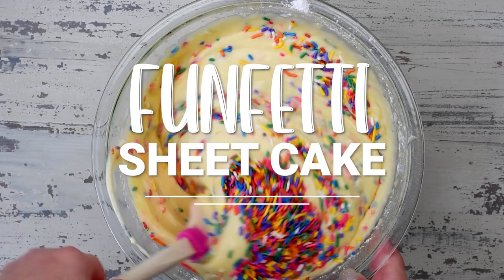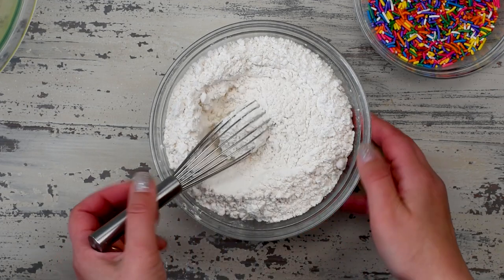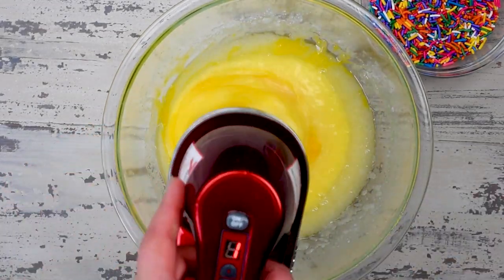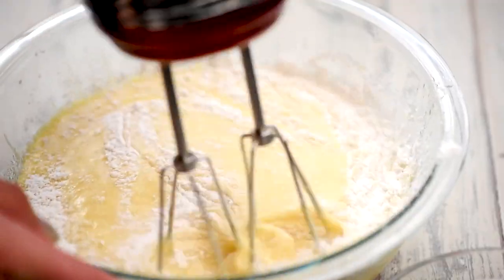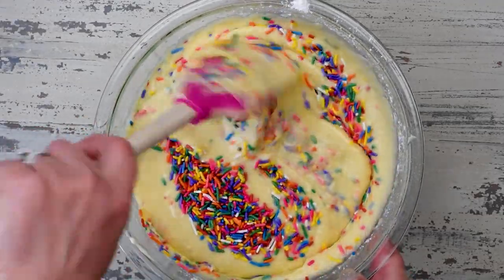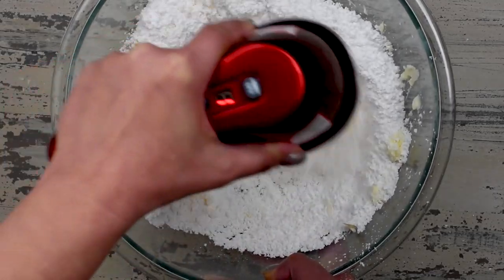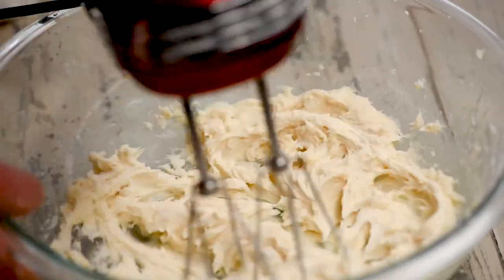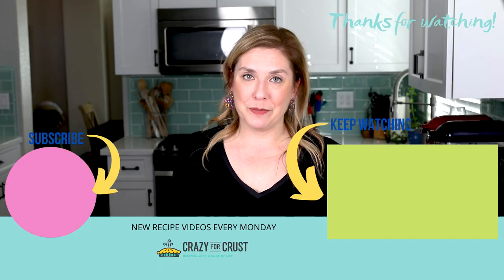Homemade Funfetti Cake (Confetti Sheet Cake)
It's easy to make HOMEMADE Funfetti Cake! Skip the box and make my version - it's moist and rich and that buttercream frosting is amazing. Plus - sprinkles! Confetti Cake is easy - especially when it's a sheet cake!

CAKE:
2 cups all-purpose flour 248g
2 teaspoons baking powder
¾ teaspoon salt
1 cup unsalted buter, melted 227g
1 ½ cups granulated sugar 297g
4 large eggs
1 tablespoon vanilla extract 15ml
1 cup buttermilk (see note) 237 ml
1 cup rainbow sprinkles
FROSTING:
1 cup unsalted butter, softened 227g
4 cups powdered sugar 452g
1 tablespoon vanilla extract 15 ml
1/2 teaspoon salt
2-5 tablespoons heavy whipping cream 30-75ml
1/2 cup sprinkles plus more for topping
INSTRUCTIONS
Preheat oven to 350°F. Grease and flour a 9×13-inch baking pan.
Whisk flour, baking powder, and salt in a medium bowl. Set aside.
Mix butter and sugar on medium speed in a large bowl using a hand or a stand mixer until smooth. Mix in eggs one at a time, then mix in vanilla.
Add the buttermilk alternately with the dry ingredients, mixing between each, starting and ending with the buttermilk, and mixing just until the batter comes together. Stir in sprinkles.
Pour batter into prepared pan. Bake for 30-40 minutes or until a toothpick comes out with just a few crumbs sticking too it. Cool completely before frosting.
To make the frosting: beat butter with a hand or a stand mixer until creamy. Slowly add in powdered sugar, 1 cup at a time, until a crumbly mixture forms. Mix in vanilla and salt, then add 2 tablespoons heavy cream. Mix until smooth, adding more cream until you reach your desired consistency. Stir in sprinkles.
Frost cake with frosting and top with more sprinkles. Store loosely covered for up to 2 days.
Also makes 24 cupcakes or two 8-inch rounds.